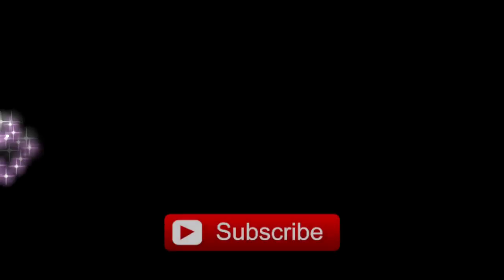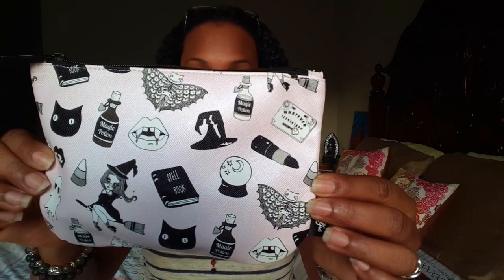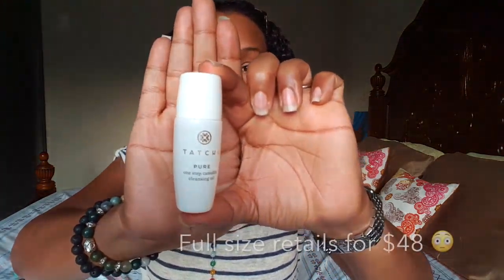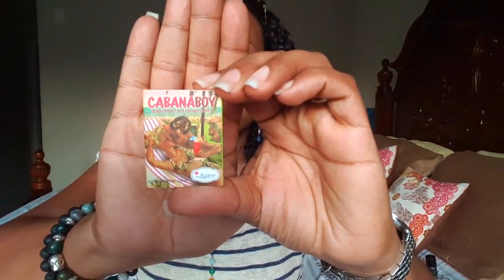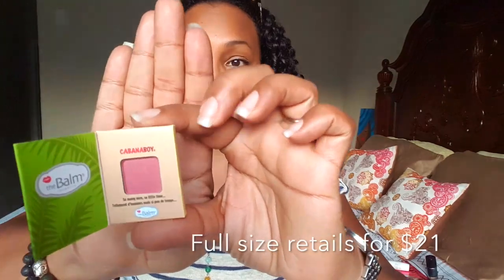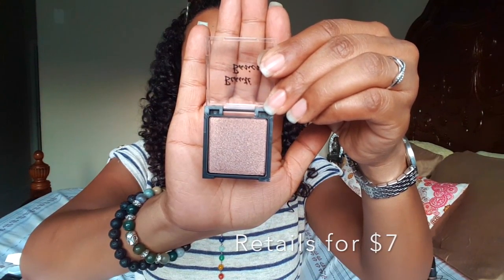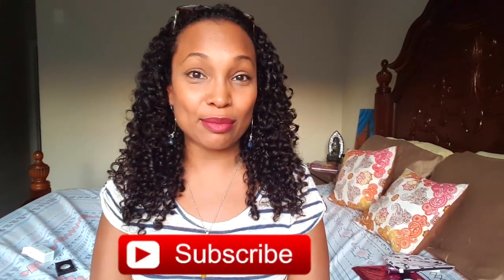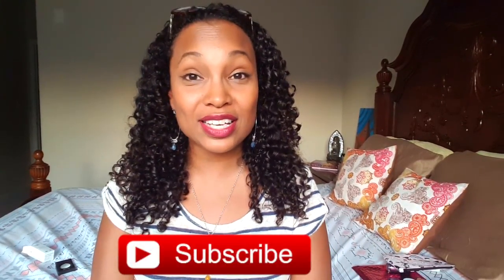Ipsy Glam Bag | October 2016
Hey guys! I'm back with another Ipsy Glam Bag reveal for the month of October! You know I love this subscription! Watch the video for details of all the great things I got.

Check out this blog post to see what I think is the BEST DRUGSTORE MASCARA FOR VOLUME & LENGTH

If you want to start an awesome Ipsy subscription, click on my referral